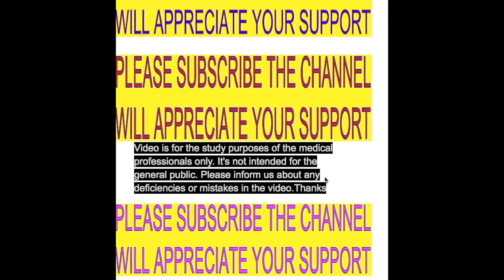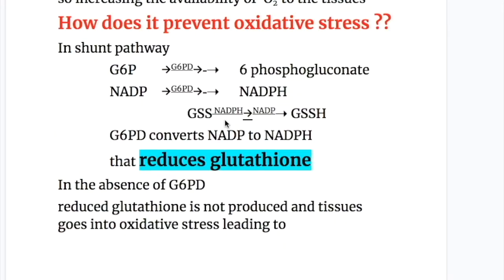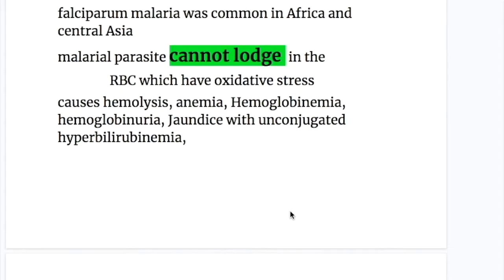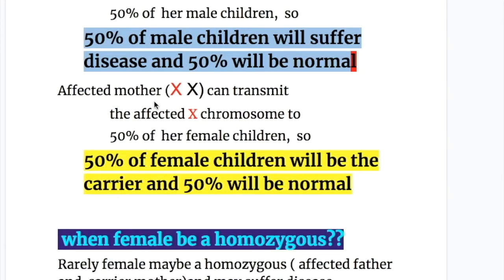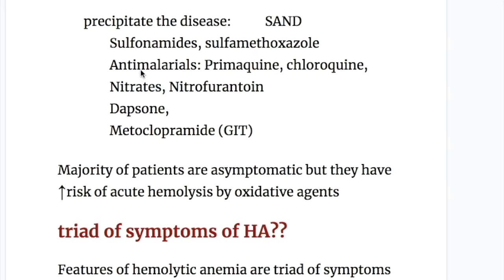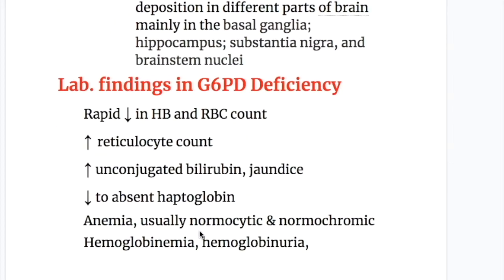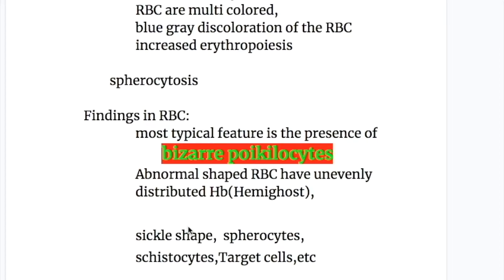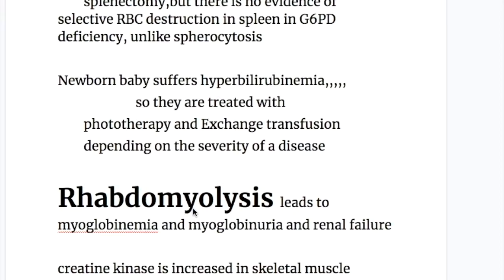Favism / G6PD Deficiency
G6PD Deficiency / Favism